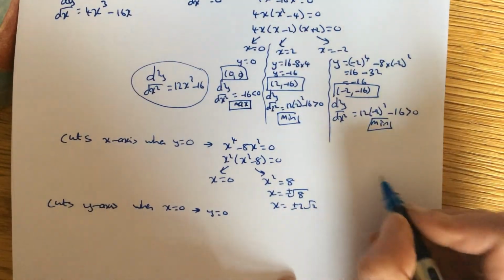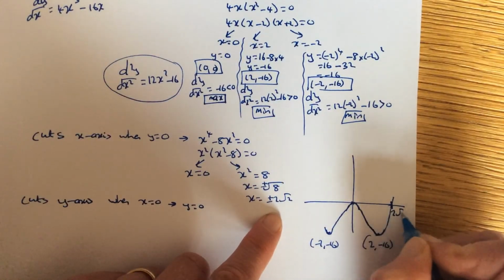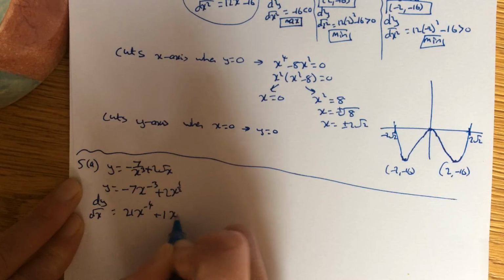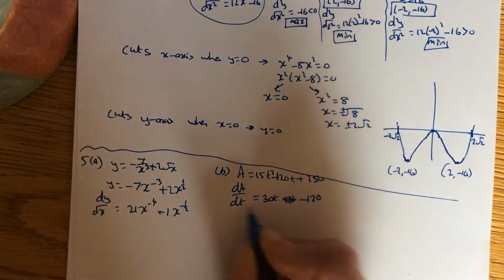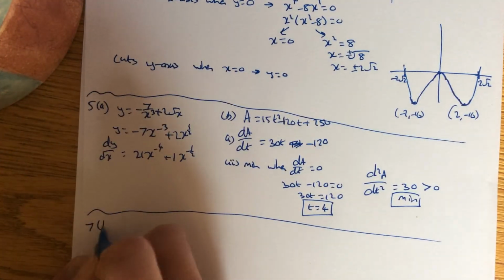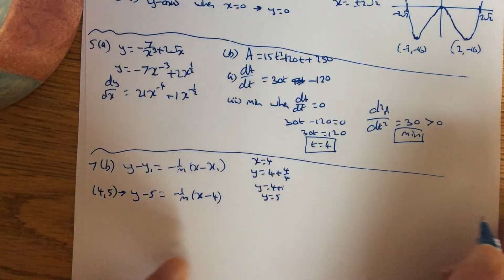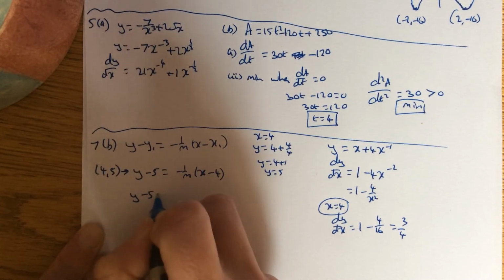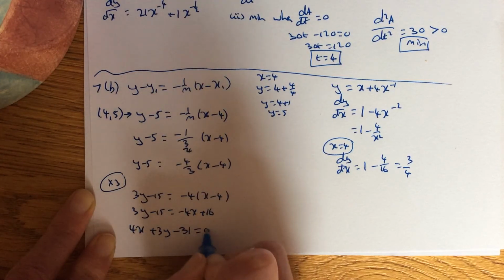2013 c1 q4, q5 & 7b